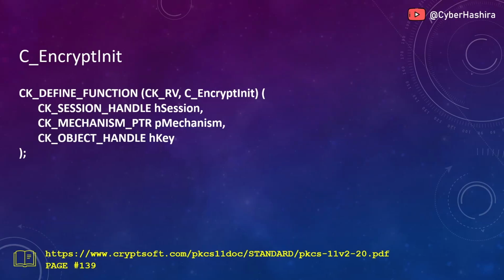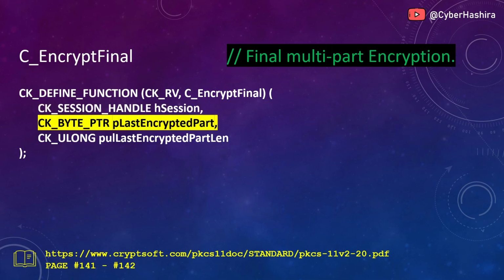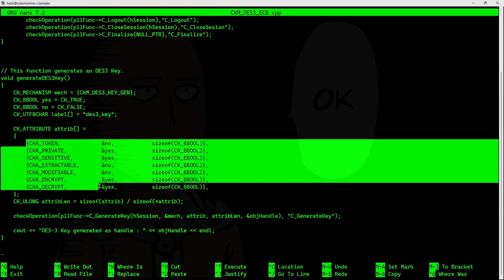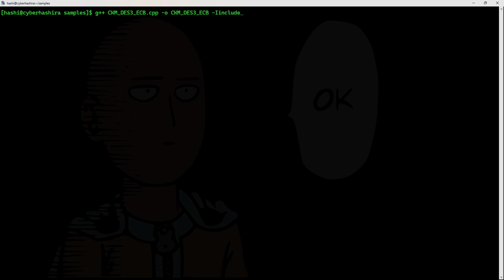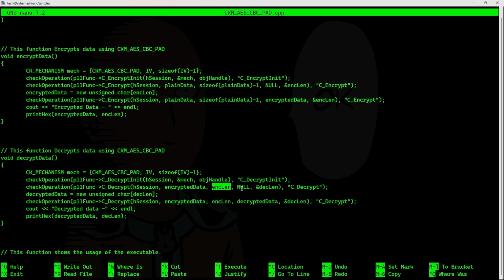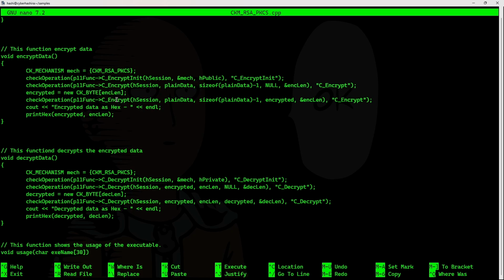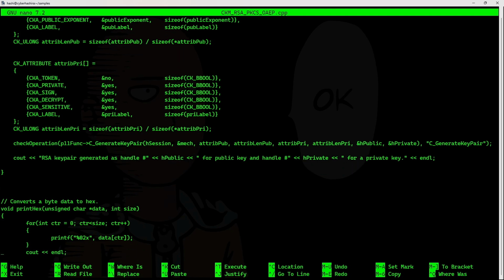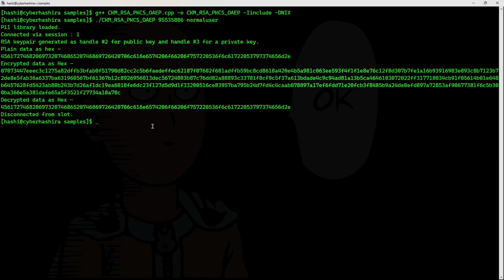PKCS#11 Tutorial for Beginners | Video-10 : Encrypting and Decrypting Data.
This video guides you on utilizing the PKCS#11 API for encryption. Learn about eight new functions in pkcs11 dedicated to encrypting and decrypting data. I'll demonstrate through C++ code how to perform encryption using both Symmetric and Asymmetric algorithms.

Video Timelines -
0:00 - Intro.
0:36 - C_EncryptInit.
1:59 - C_Encrypt.
3:20 - Single-part and Multi-part.
4:24 - C_EncryptUpdate.
5:45 - C_EncryptFinal.
6:30 - C_DecryptInit.
7:13 - C_Decrypt.
8:12 - C_DecryptUpdate.
9:01 - C_DecryptFinal.
9:50 - Sample code review - CKM_DES3_ECB.
17:59 - Sample code review - CKM_AES_CBC_PAD.
25:10 - Sample code review - CKM_RSA_PKCS.
31:42 - Sample code review - CKM_RSA_PKCS_OAEP.